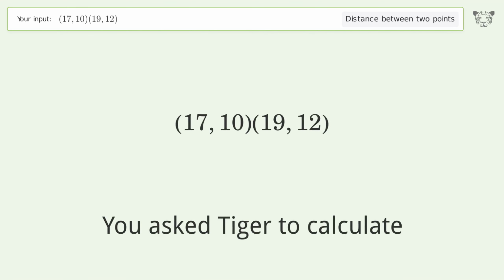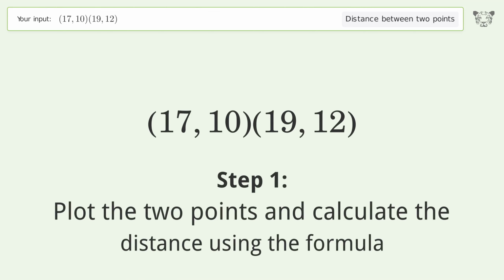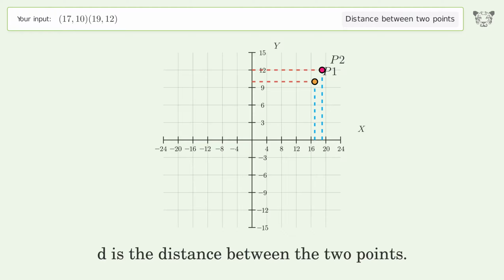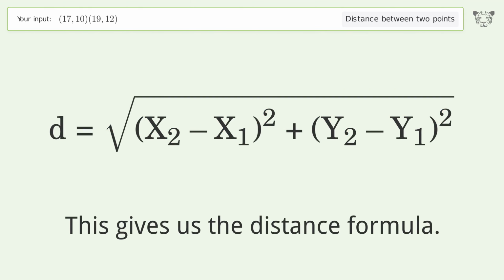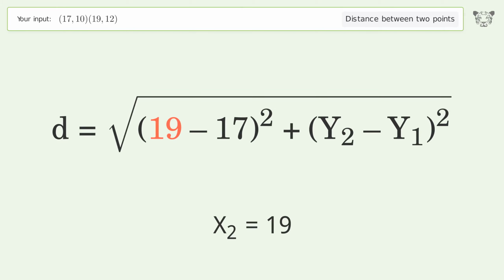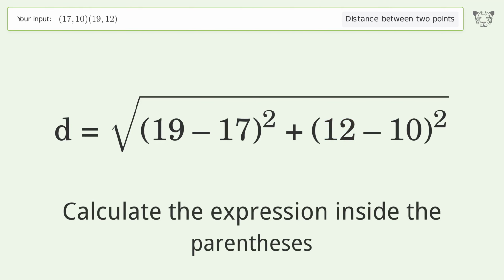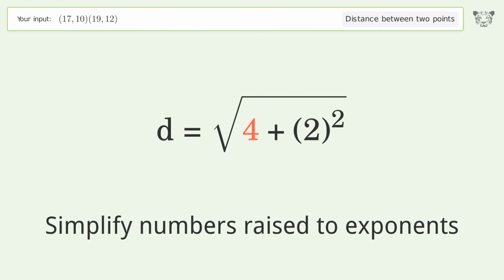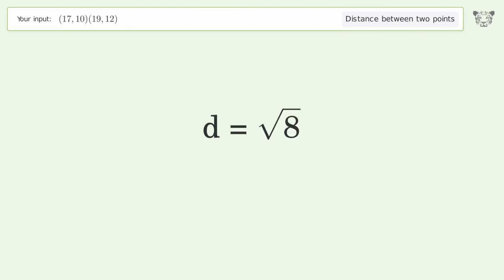Find the distance between two points p1 (17,10) and p2 (19,12): Step-by-Step Video Solution